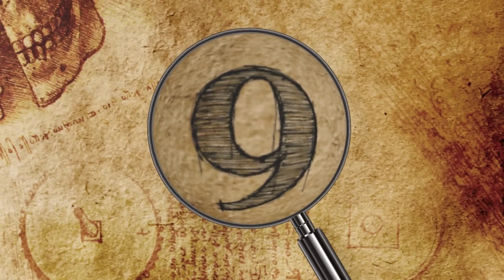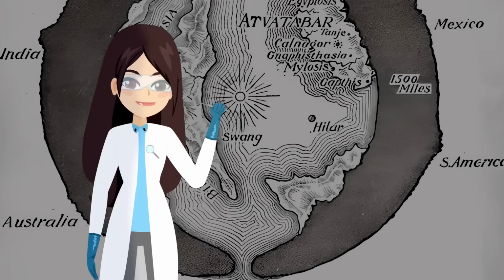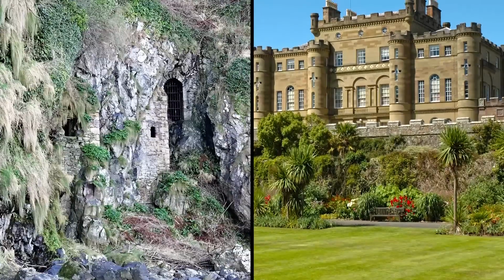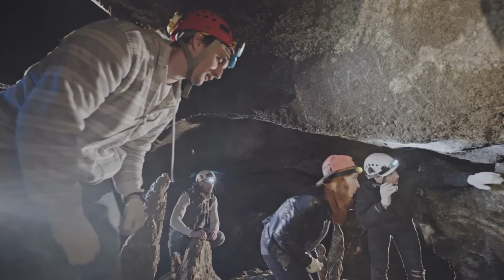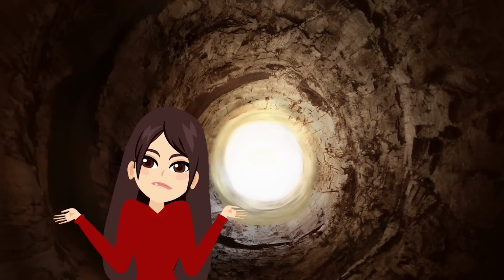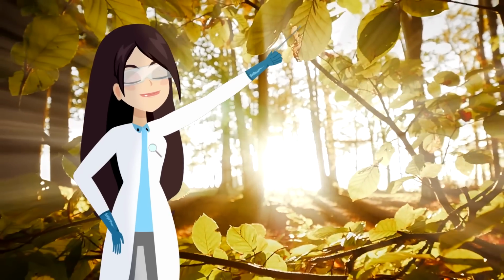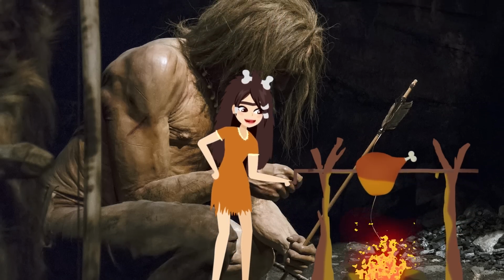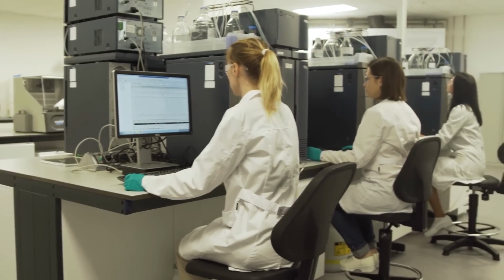Mysterious Things Found Underground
Join us on Spotify!! Now you can listen to Origins Explained!